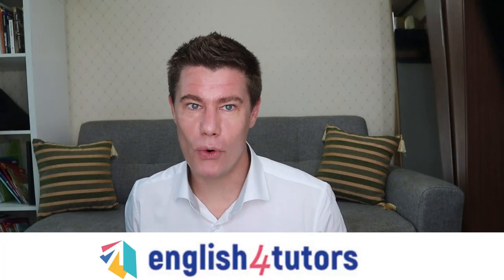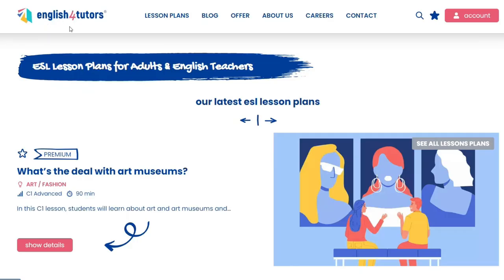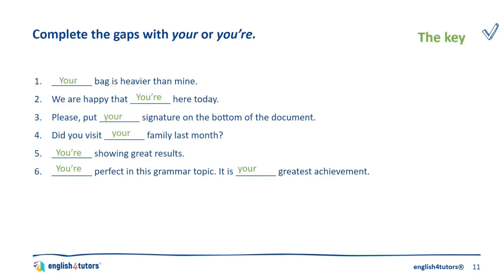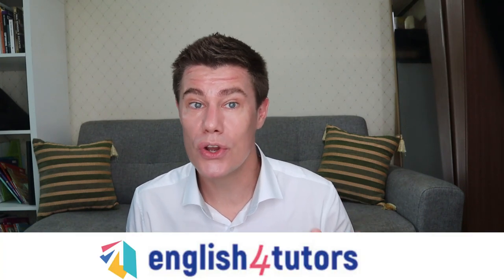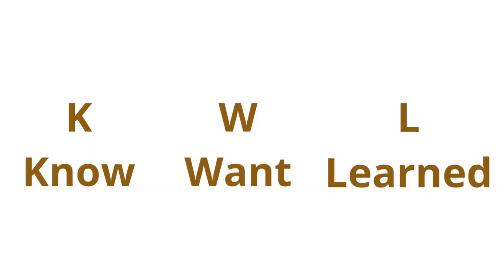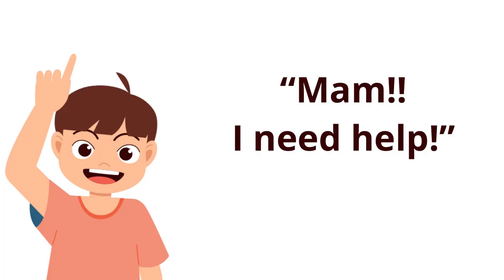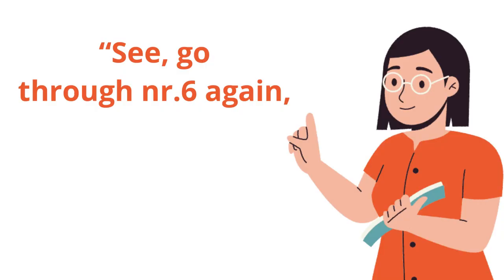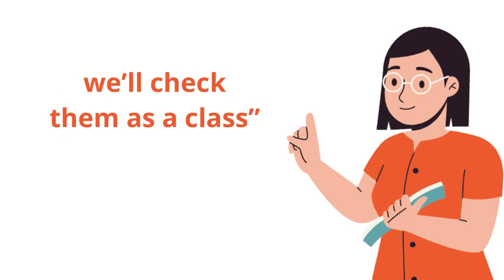How to Give BETTER Classroom Instructions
Giving GOOD Classroom Instructions - proven techniques and strategies to help students encode new information and improve their working memory.

🚀 SUPPORT
📘 1000 Questions and Answers to Learn English!
🎓LEARNING LINKS

⏱️TIMESTAMPS
0:00 Intro
0:11 How to improve the working memory of struggling students
1:17 English4Tutors website for teaching resources
2:13 1. Be Clear: have full attention, simplify and scaffold Instruction
3:06 2. Ask students to Repeat Directions, check if they understand
3:41 3. Activate Background Knowledge, content mapping
4:35 4. Help students with Visualization
5:25 5. Break tasks in Manageable Chunks, write instructions, contextualize, concept map
6:36 6. Organize, teach students effective techniques, retrieval practice strategies
7:29 7. Don't focus on attention-seeking Individual students, enable problem-solving
9:33 8. Encourage Notetaking and active learning
10:32 9. Praise your students, counter negative comments, recognize effort

🎼 MUSIC